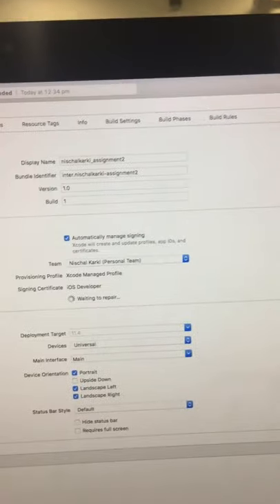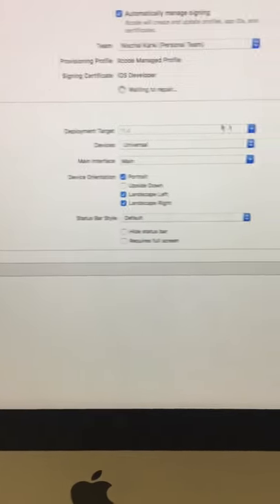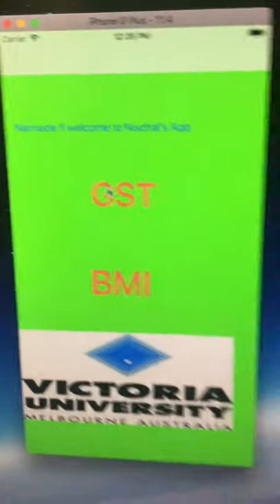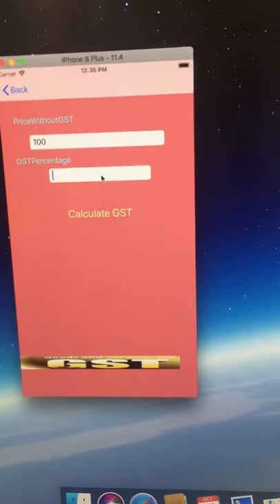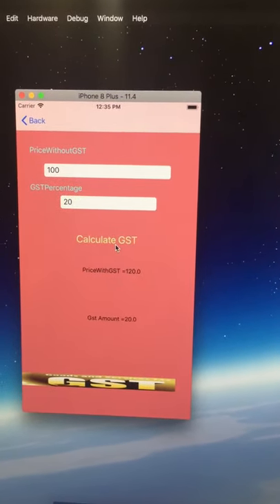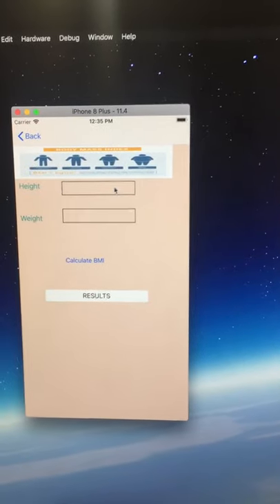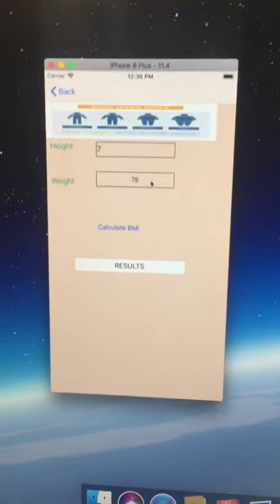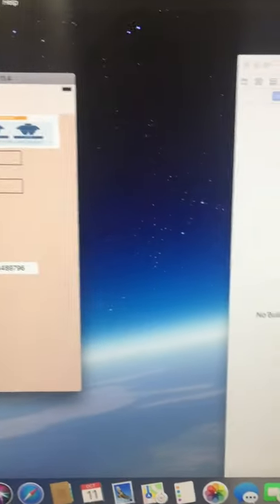Nischal karki demo _mobile app